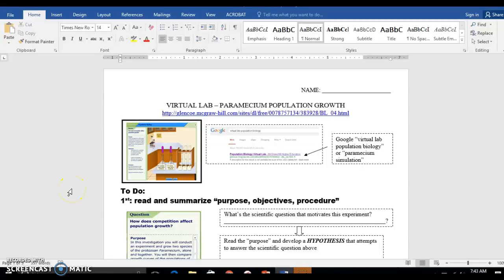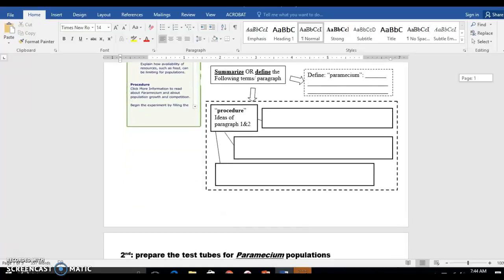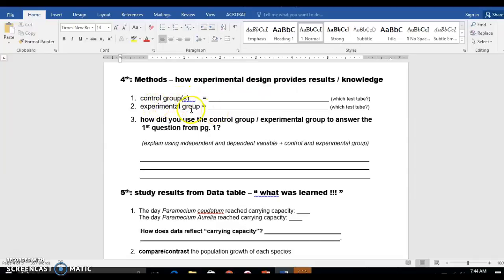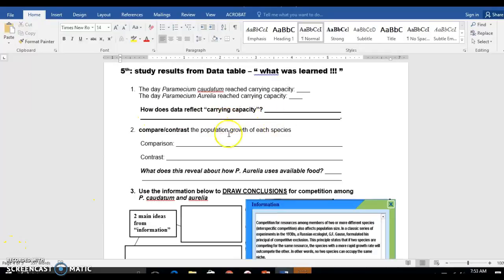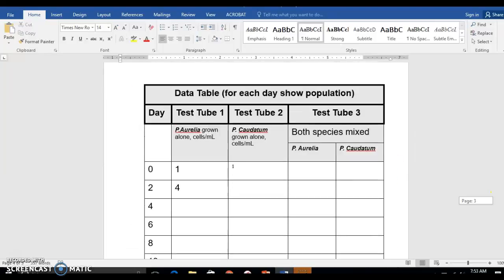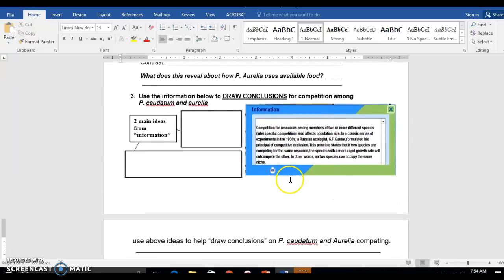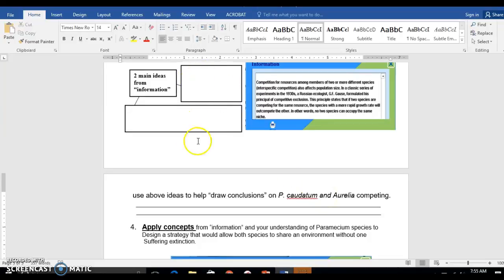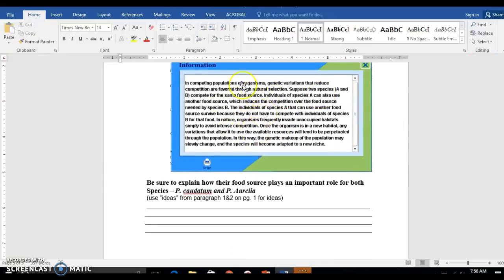ch. 4_paramecium population simulation #2